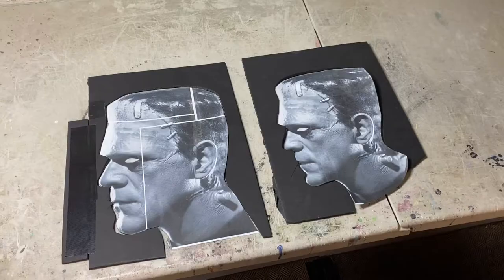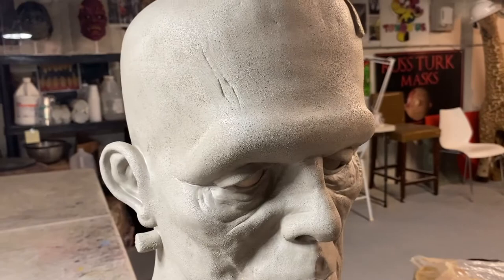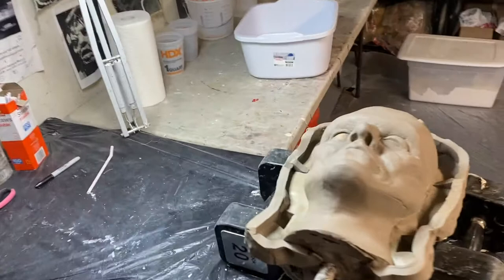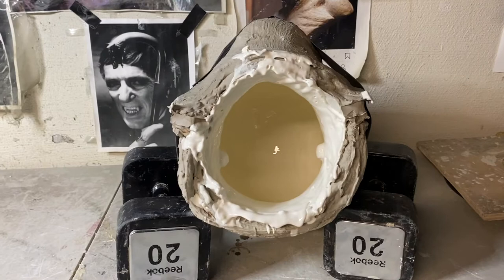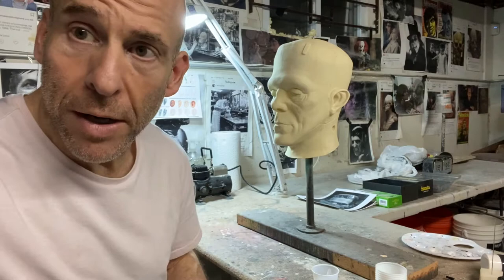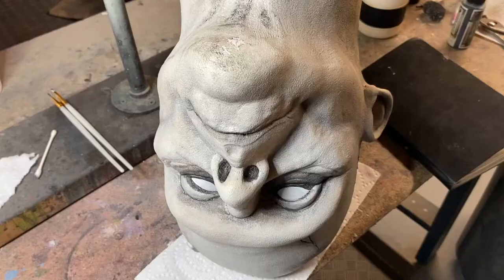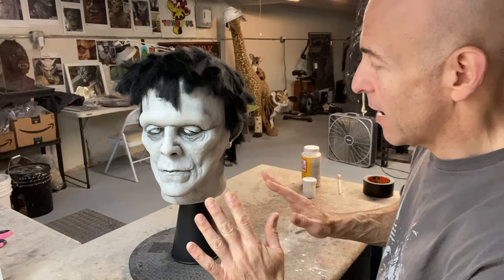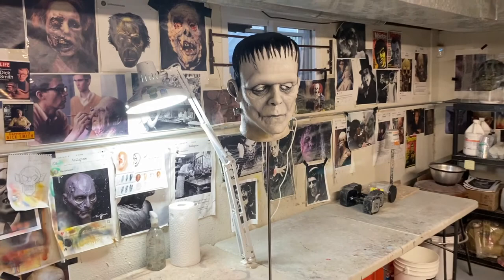Making a FRANKENSTEIN MONSTER latex mask!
In this video I show how I made a latex mask of Boris Karloff as The Monster from the 1931 movie FRANKENSTEIN. The video is 1 our and 40 minutes long, so have some popcorn ready. I cover everything from the sculpture, to mold making, to casting the latex, painting the mask, hairing the mask. Enjoy!